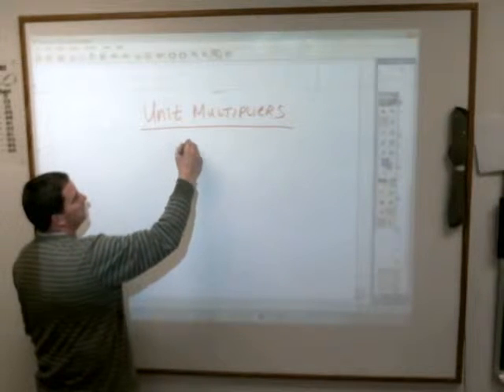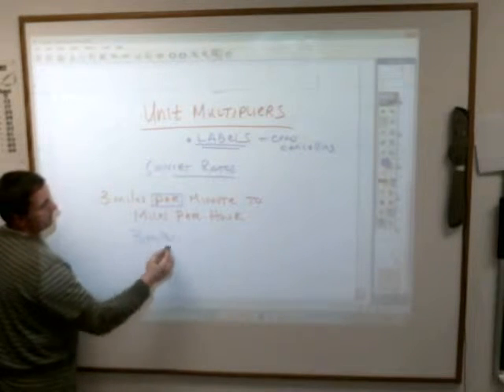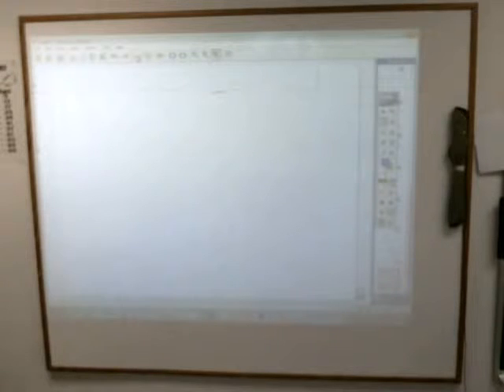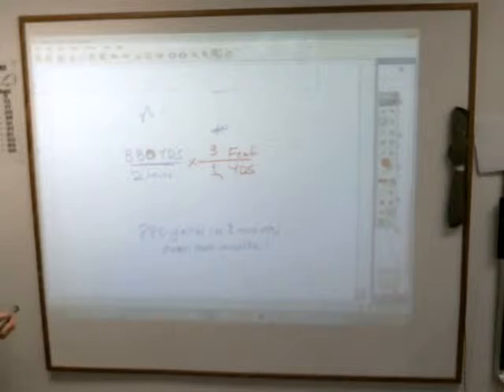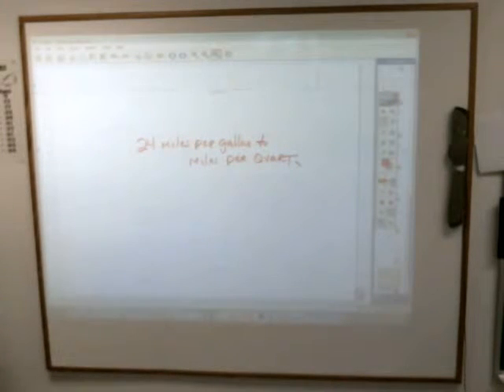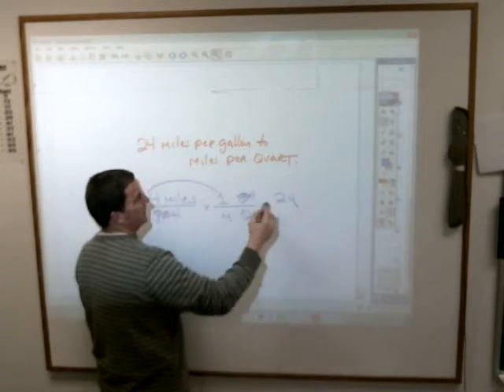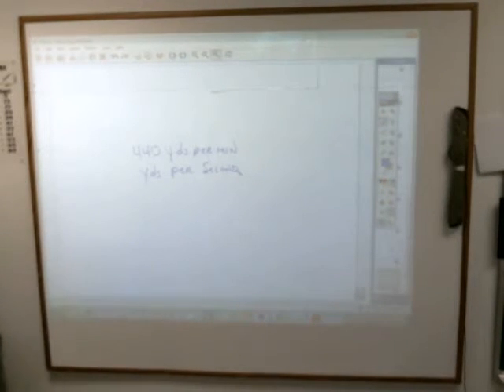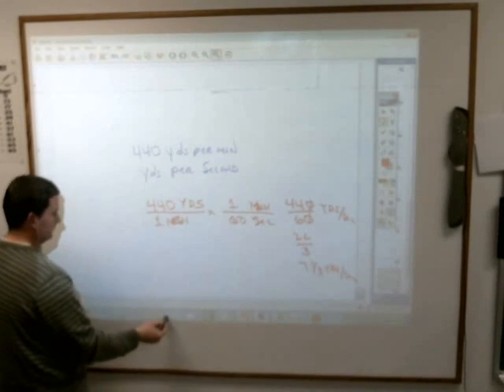7 unit mult to convert rate 64